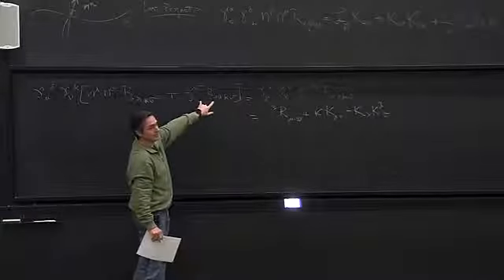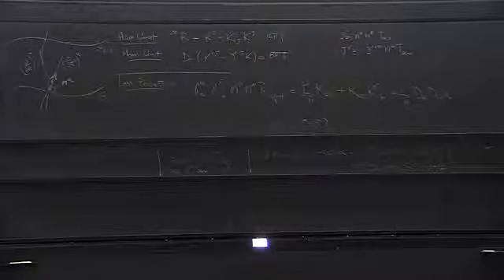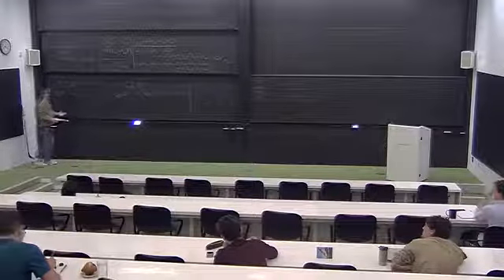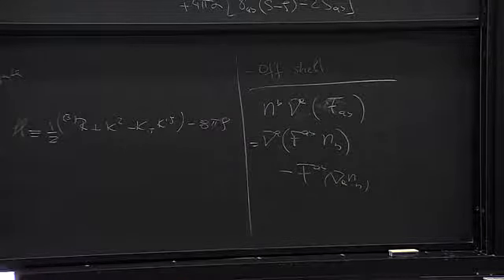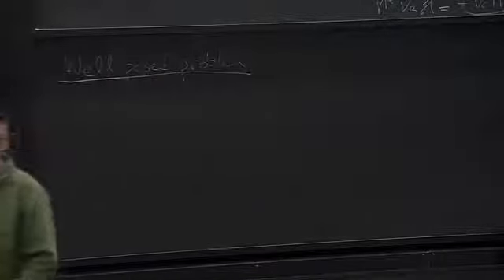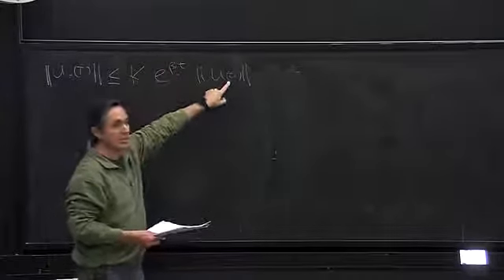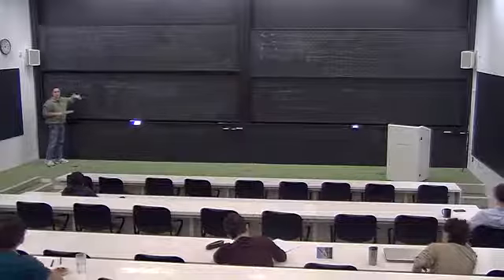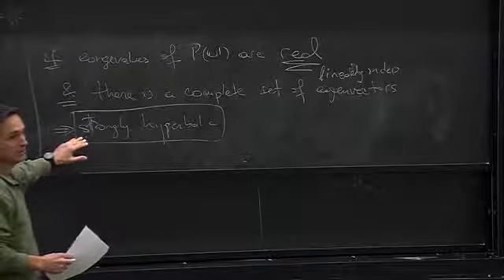Strong Field Gravity Lecture 7: 3+1 formalism for decomposing spacetime continued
PSI 2018/2019 - Strong Field Gravity - Lecture 7
Speaker(s): William East
Abstract: 3+1 formalism for decomposing spacetime continued